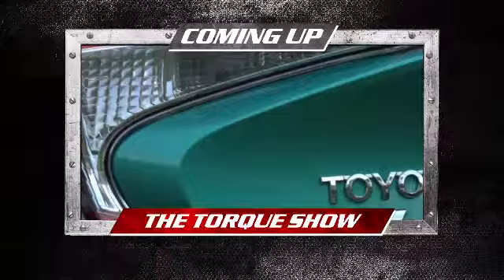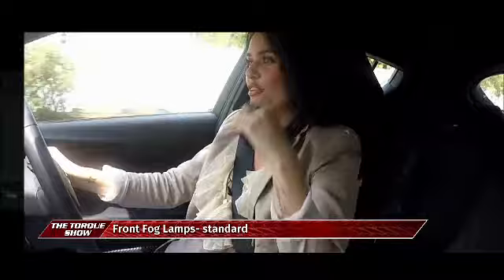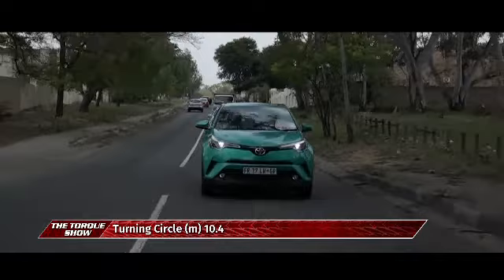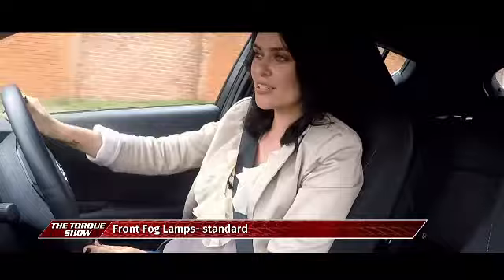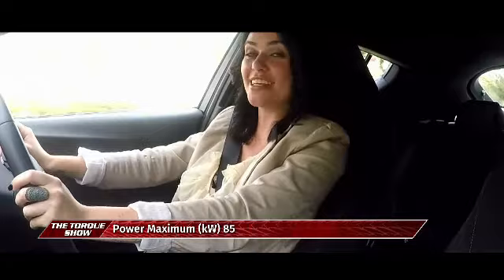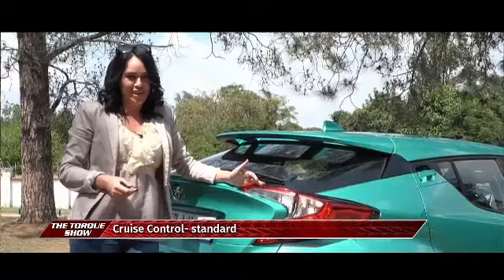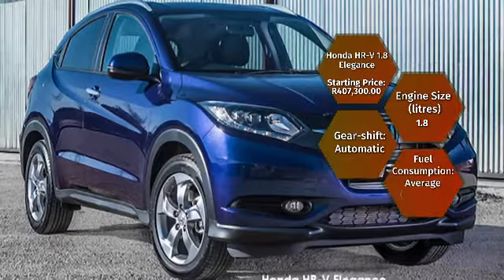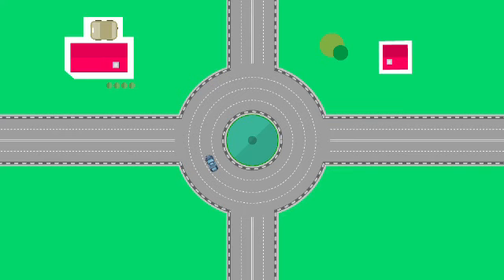The Torque show: Toyota C- HR